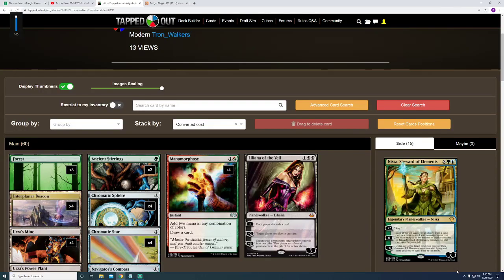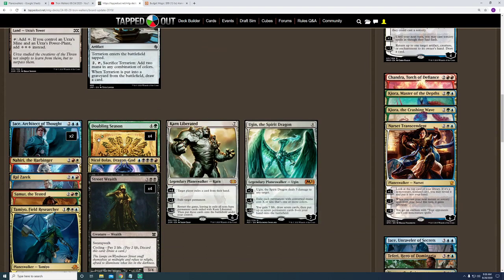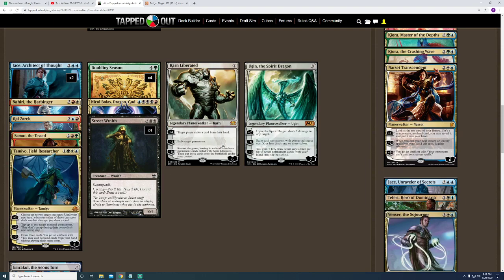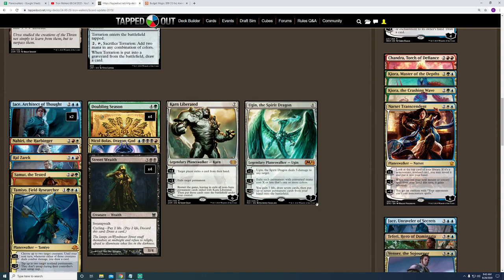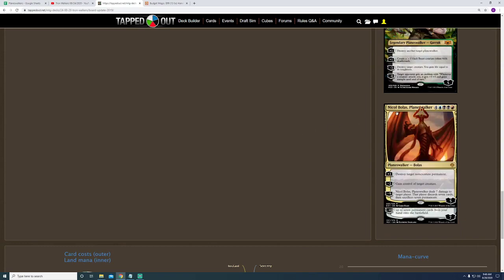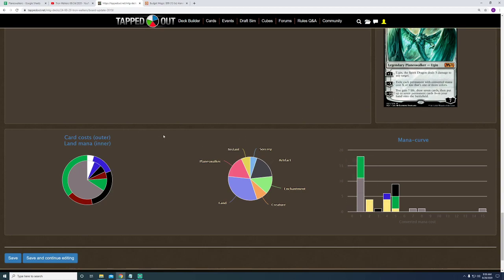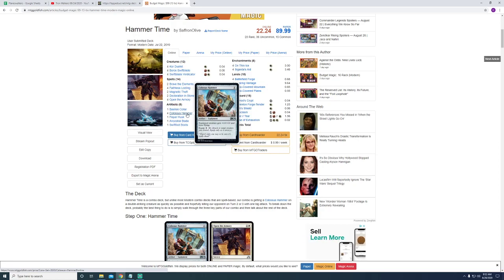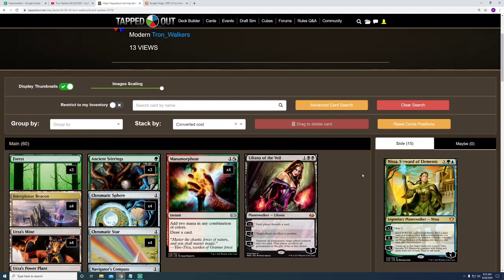Tron Walkers 8/28/2020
Just and update of the deck and how they have been working out so far.